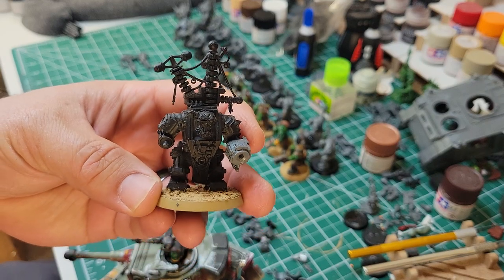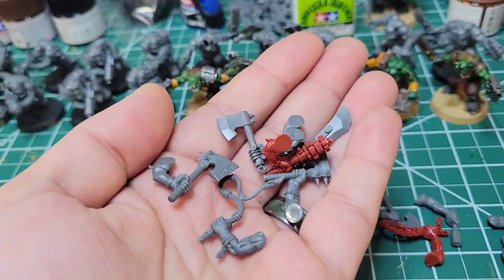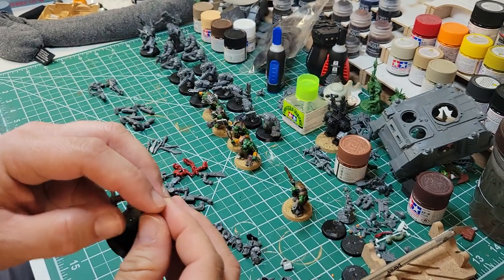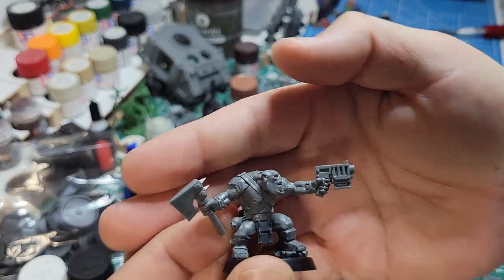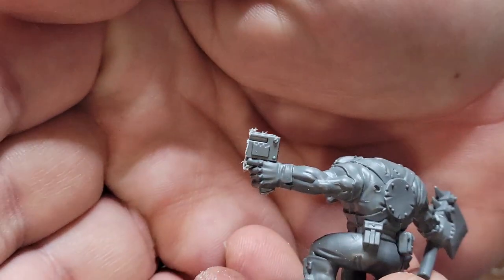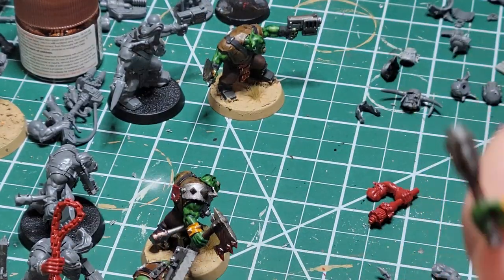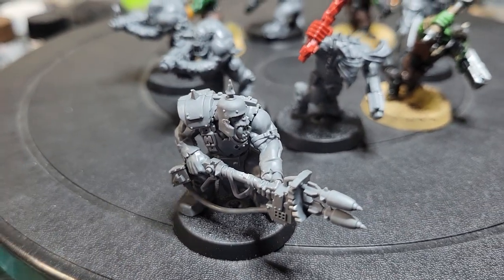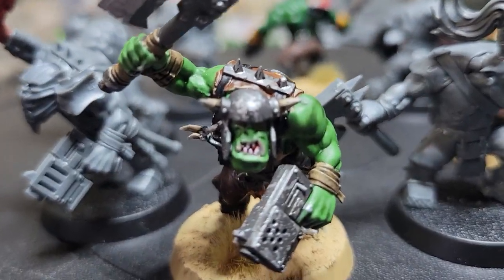How to be a Big Mek part 1: Converting monopose Ork Boyz for 40K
We show you how to convert Warhammer 40,000 minis to save money building your army.  In this first episode we show you the new monopose Ork Boyz and how to convert them.